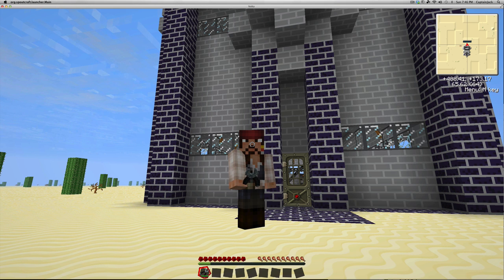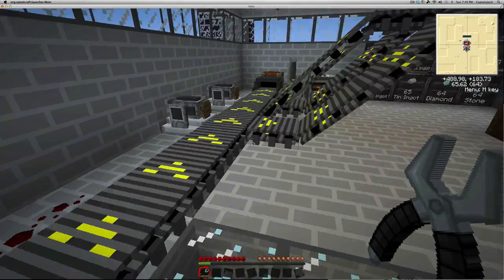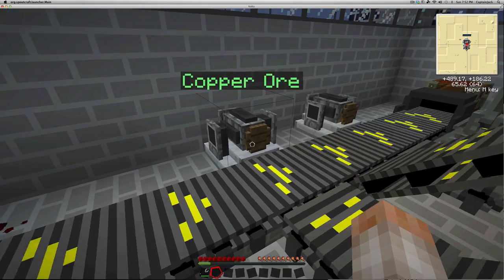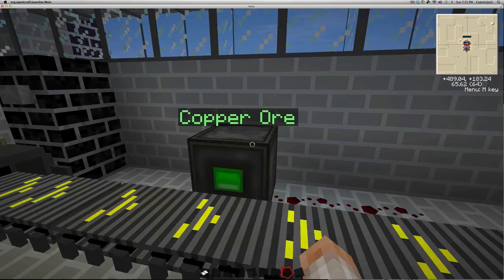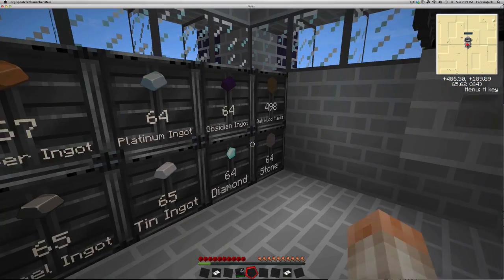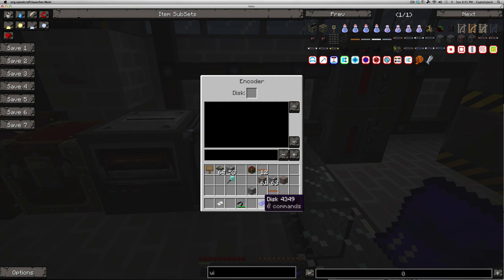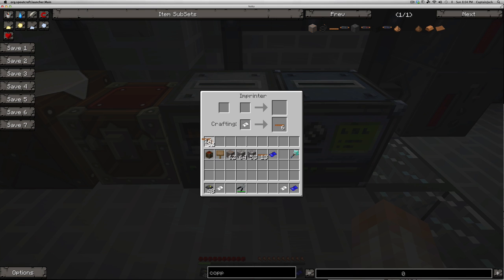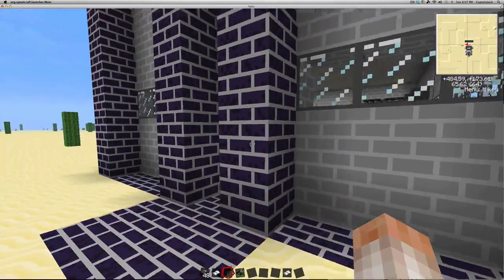Voltz Tutorial Part 3 - Assembly Line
In part 3 of CaptainJack's Voltz tutorial series we'll learn all about the Assembly line mod and how to move round and store all your precious belongings!

Along with many other things, you can watch the tutorial for installing SphaxPureBDcraft for Voltz on our website or channel